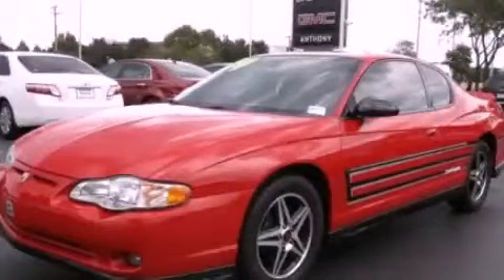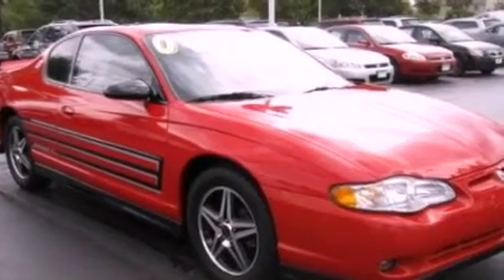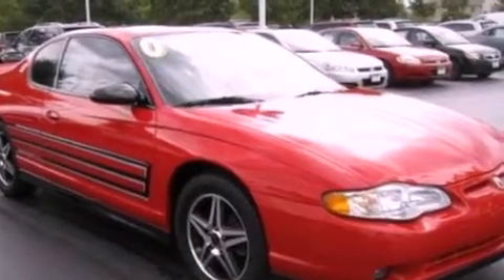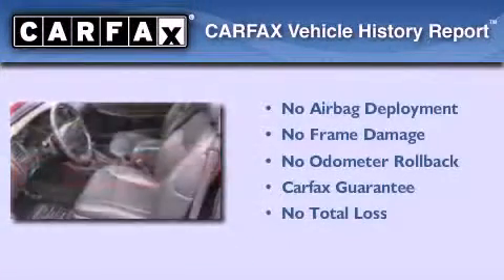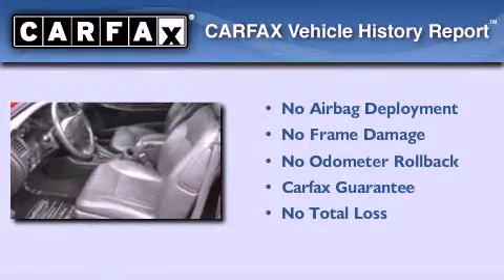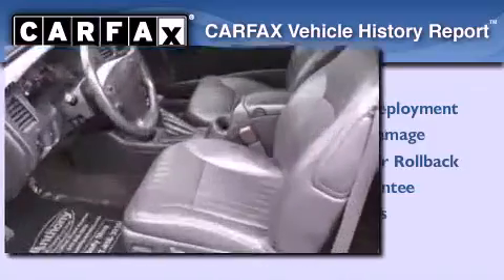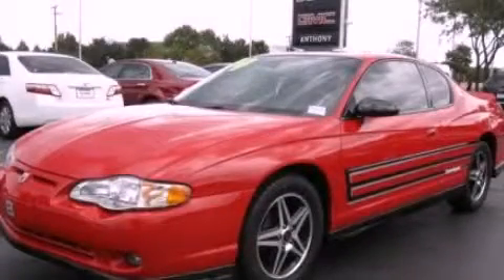2004 Chevrolet Monte Carlo Gurnee IL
Year : 2004
 Make : Chevrolet
 Model : Monte Carlo
 Engine : 3.8L V6
 Trans . : Automatic
 Exterior : Red
 Miles : 72,503
 Interior : Black
 Anthony Pontiac GMC Buick